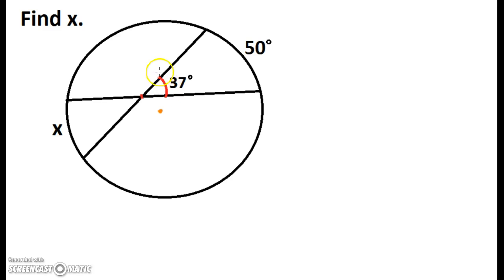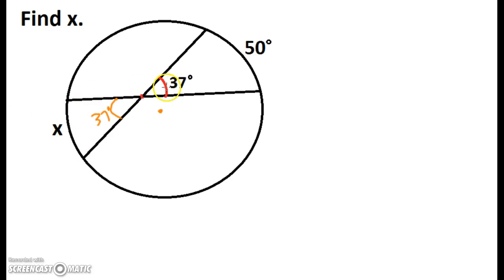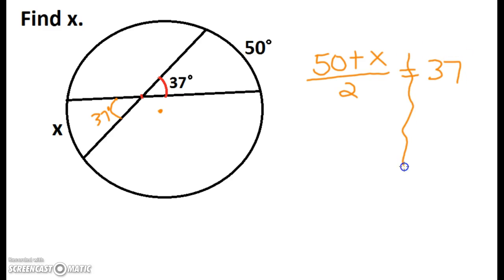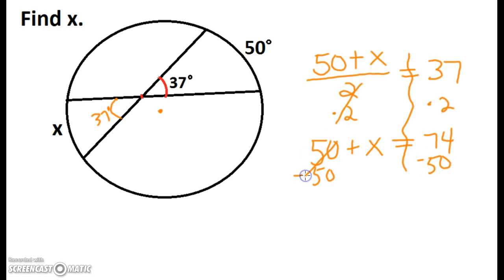Angles in Circles Example 2